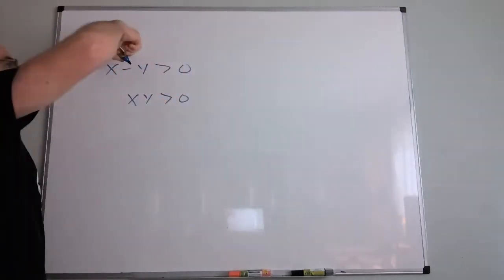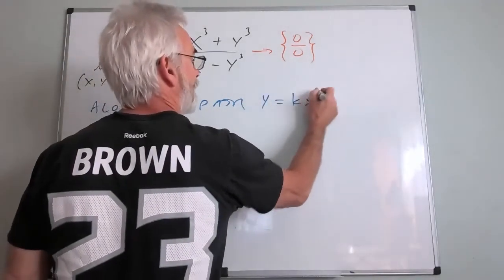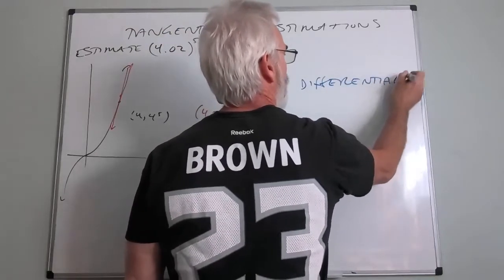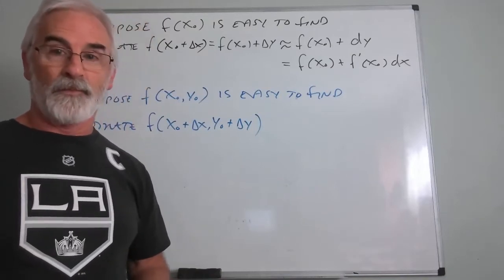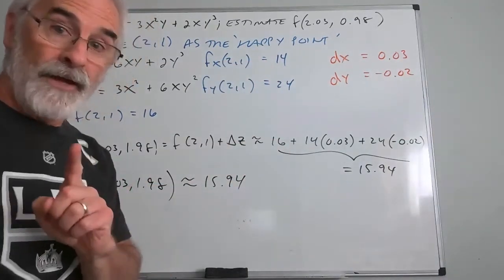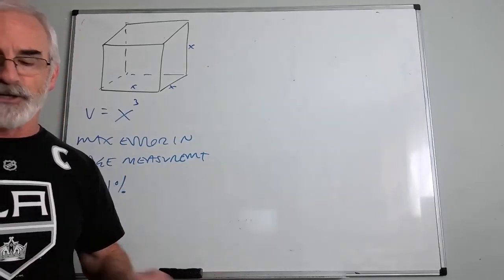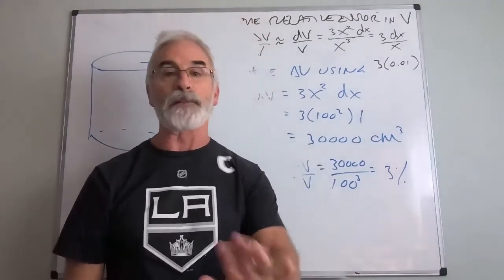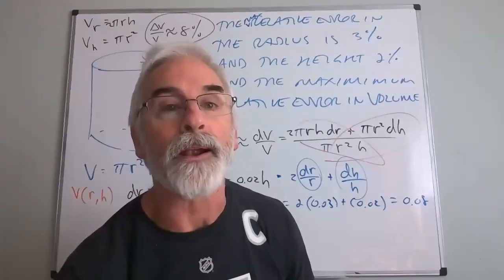Mar 9 252